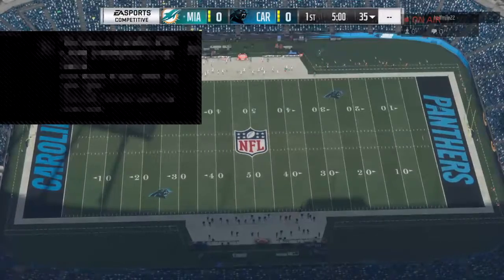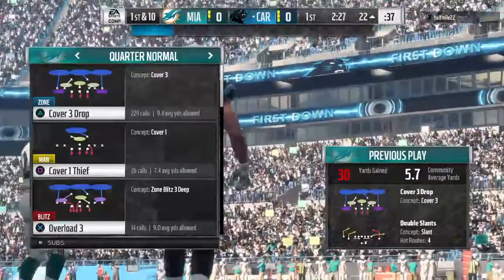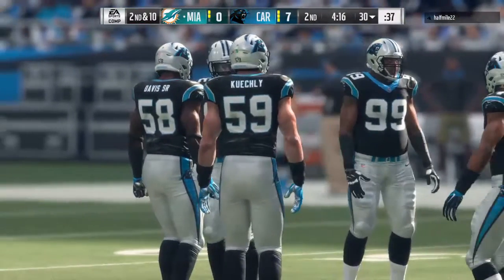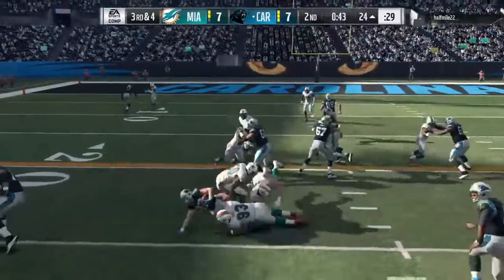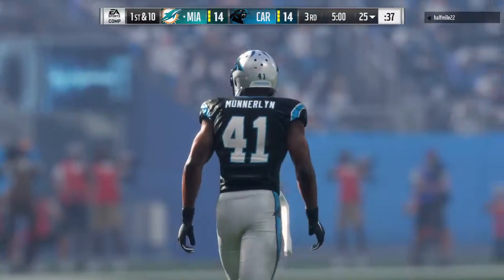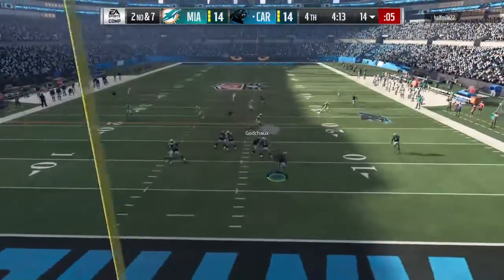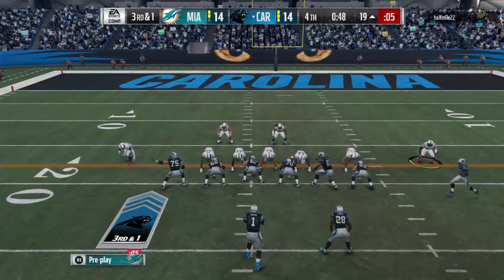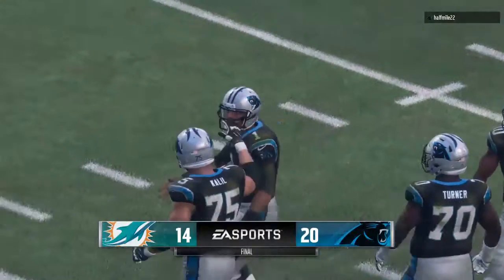jaycazzz's Live PS4 Broadcast